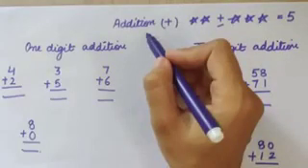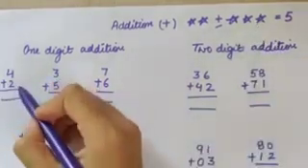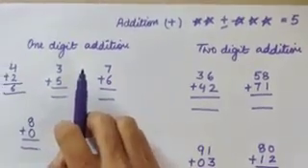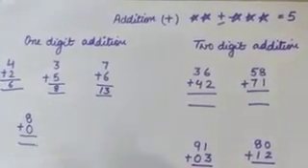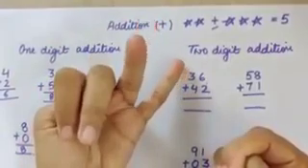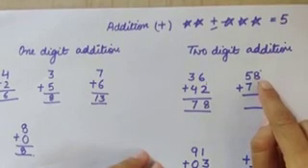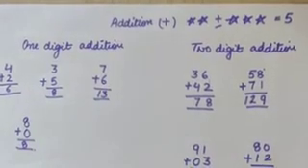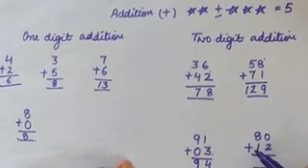Math | Addition | Class 1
VSA e-Class is an Online Study Platform.